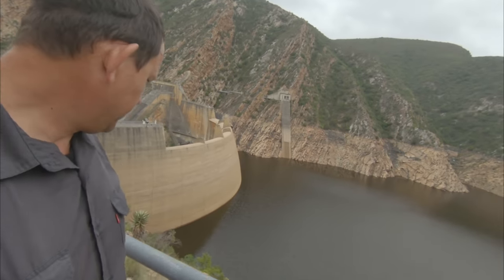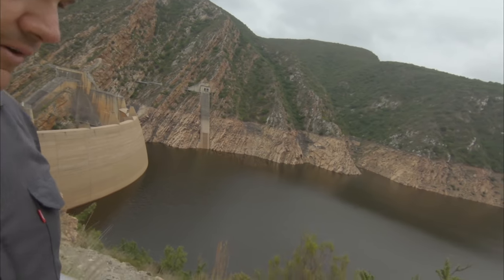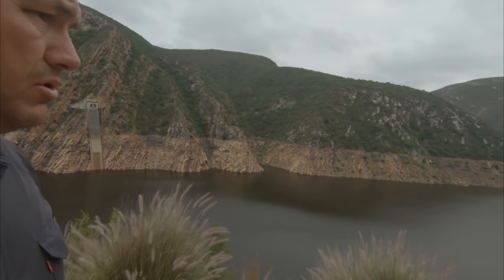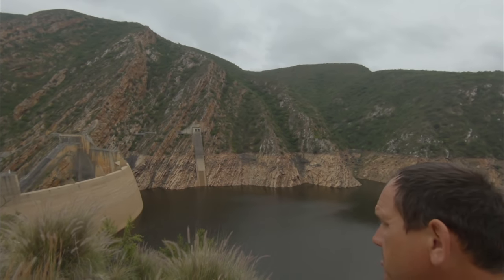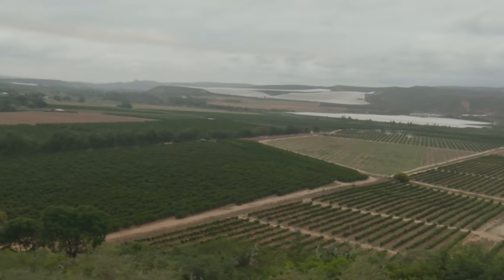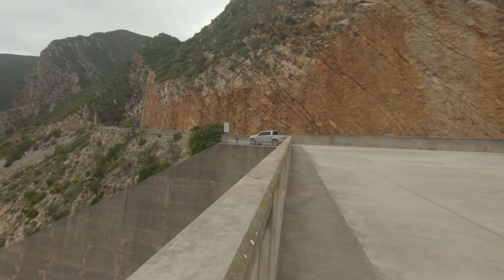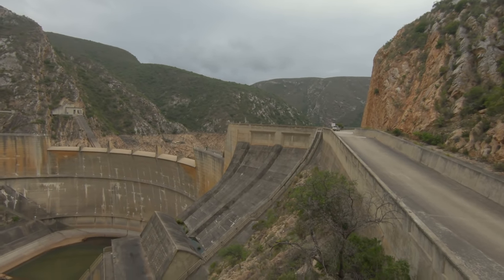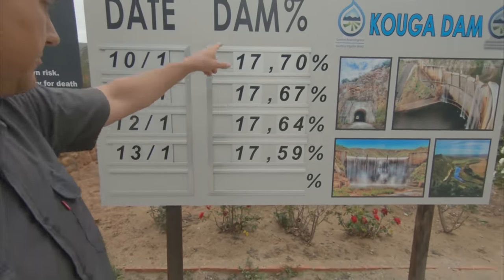January 2022 , not all the dams are full, Kouga is still in a severe drought amid all the flooding.